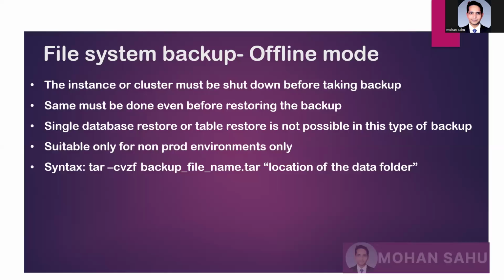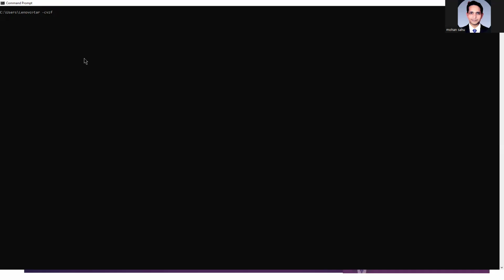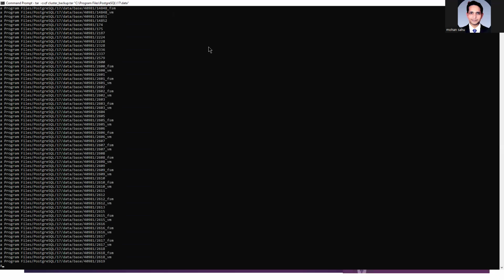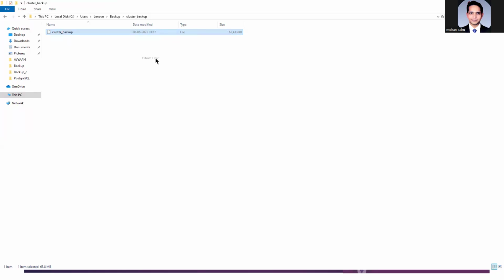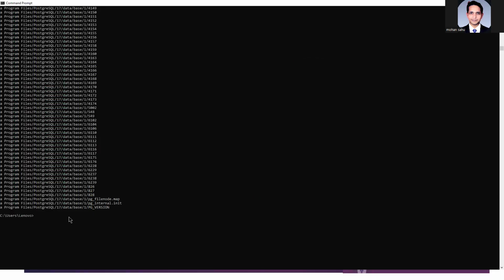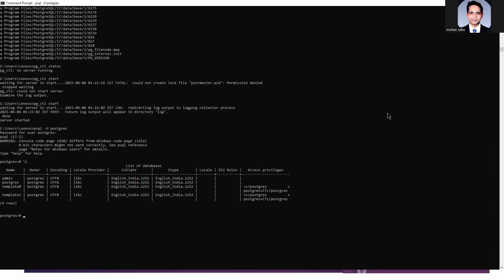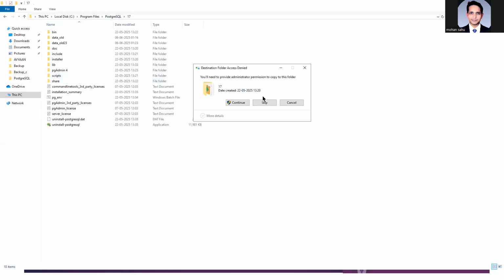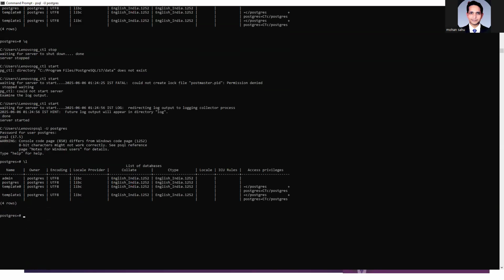PostgreSQL Crash Course Day 14: Offline or Physical backups in postgreSQL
Welcome to MSDataPulse! In this video, we explore PostgreSQL Offline (Physical) Backups, a vital strategy for protecting your data and ensuring fast recovery. Learn how to safely back up your database files and perform physical backups using built-in tools like pg_basebackup and file system snapshots.

Topics covered:

How to take physical backups of your PostgreSQL data directory

If you manage large PostgreSQL databases, mastering physical backups is essential for robust data protection.